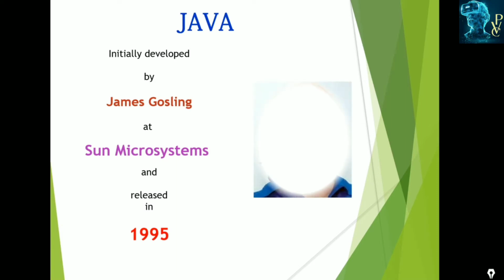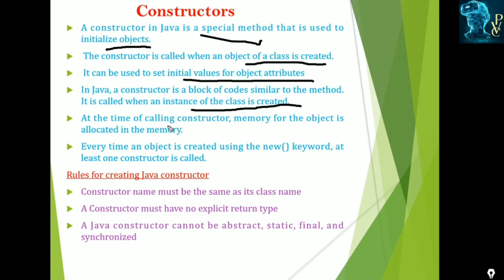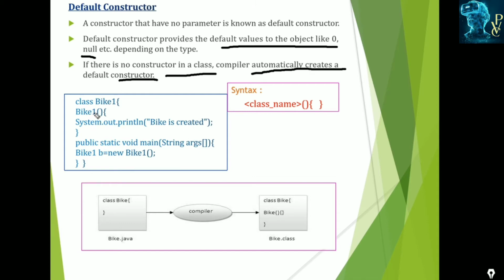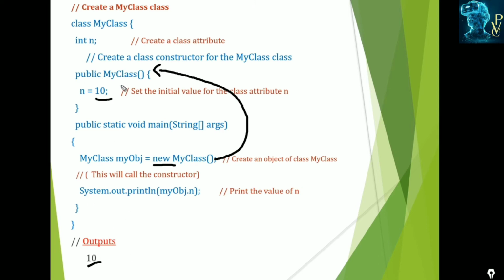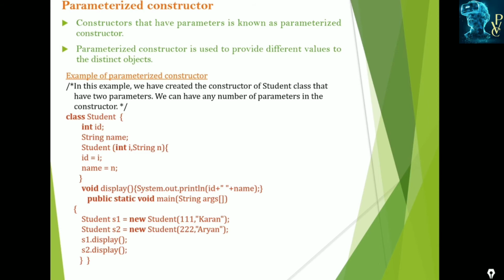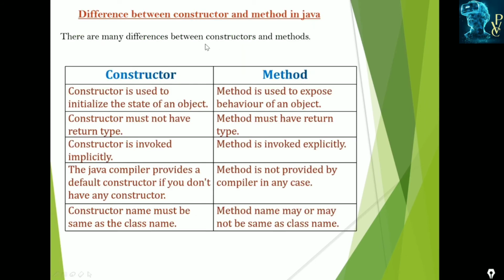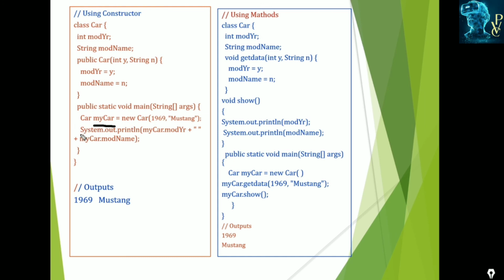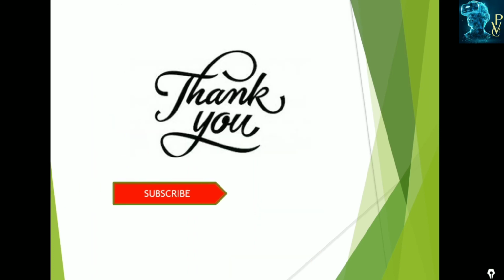Constructors in Java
1. Default Constructor
2. Parameterized Constructor